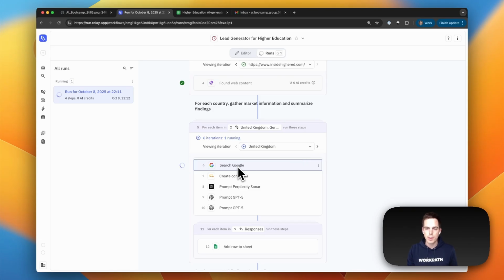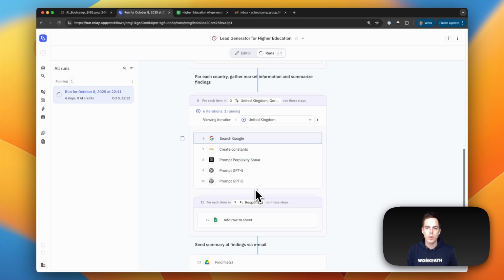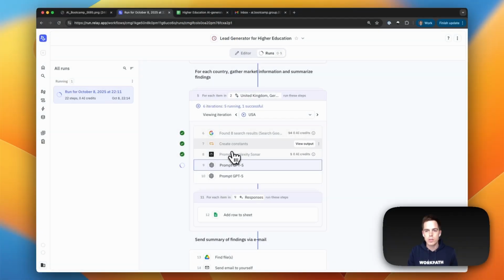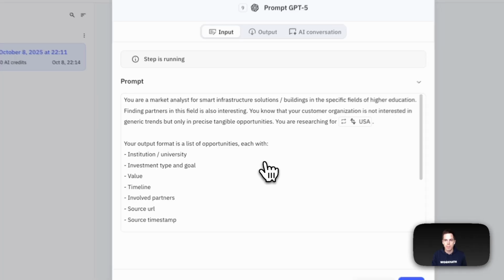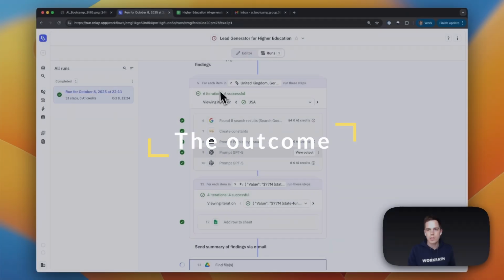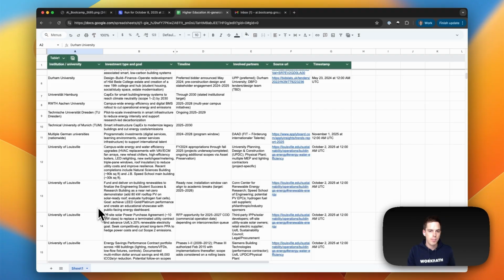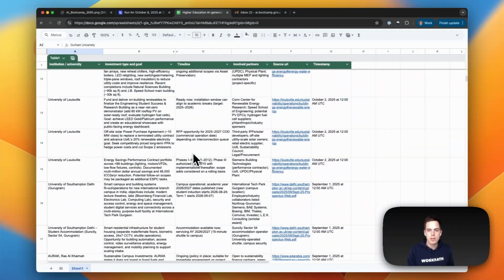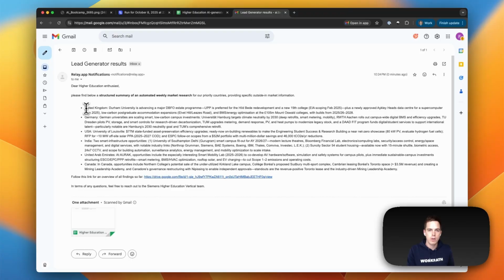This AI Workflow Finds New Project Leads Automatically | AI Bootcamp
Theresa, a Global Partner Ecosystems Manager at Siemens, built an AI agent that automatically finds new project opportunities for her team. 💡

Her workflow uses Google Search, Perplexity Sonar, and Google Sheets to collect and prioritise leads across multiple countries — all without manual effort.

This project was built during the Workpath AI Bootcamp, where professionals learn to design and automate their own workflows with AI agents.